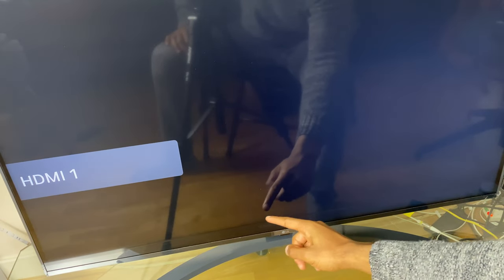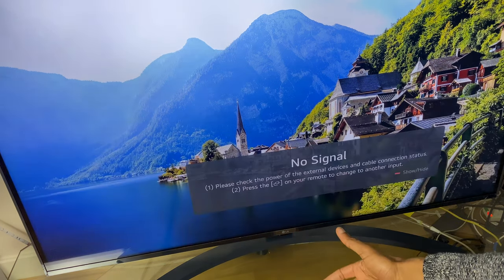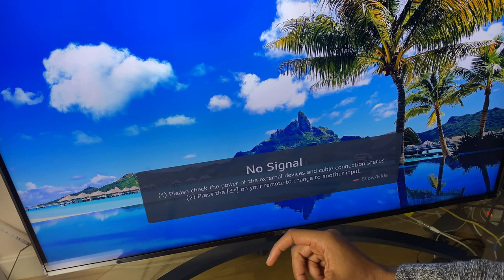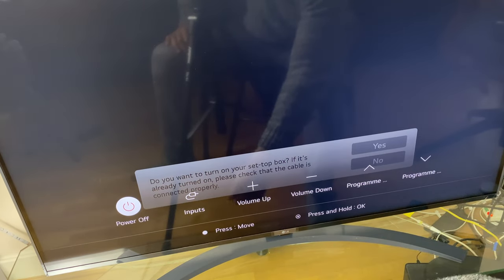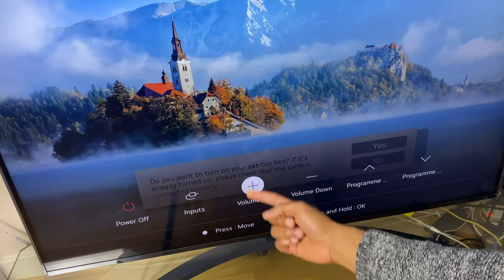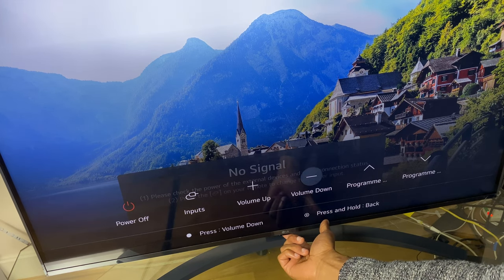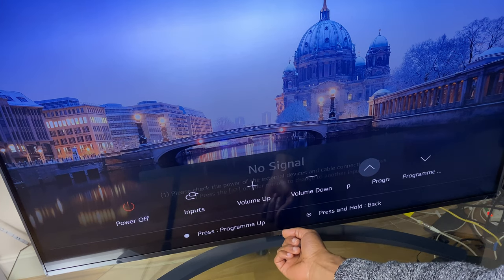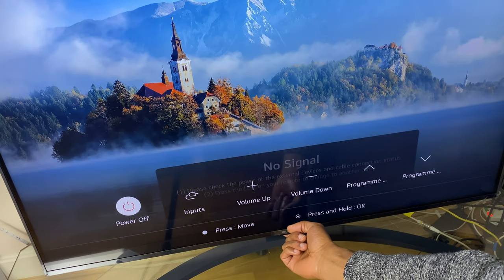No Remote Control - * New LG Smart TV - How To Control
Here's how to control your New LG Smart TV if you've lost or misplaced the remote control. WebOS 6.